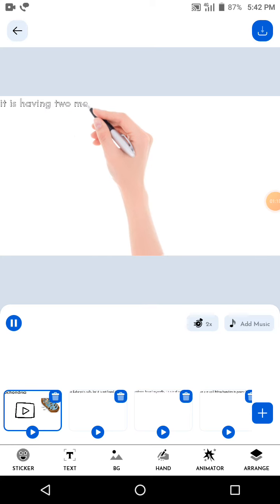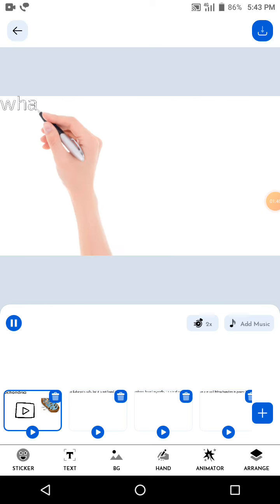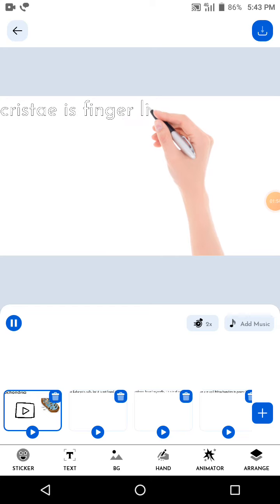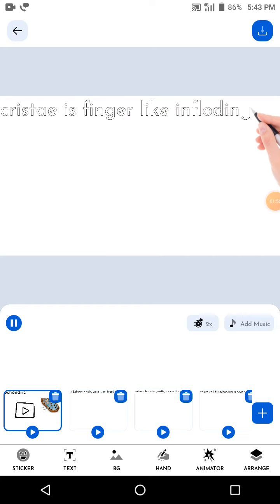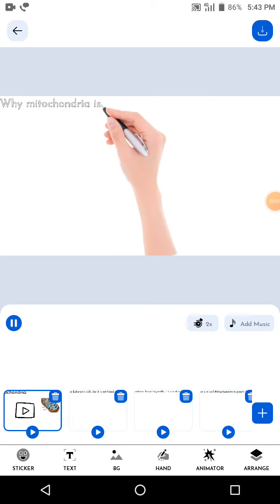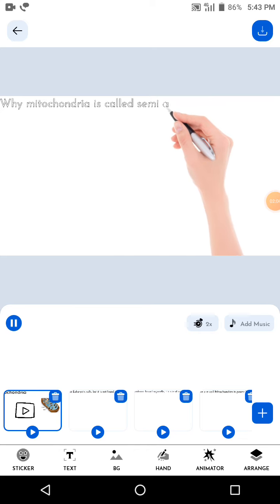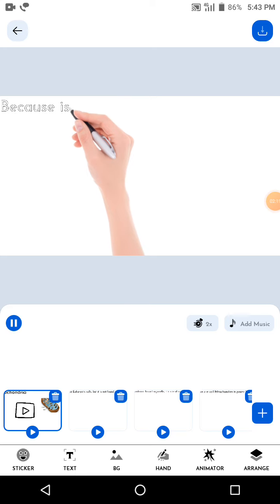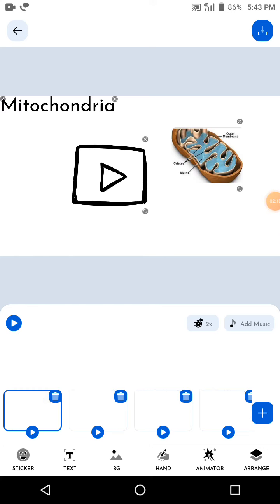# Basic information related to the mitochondria